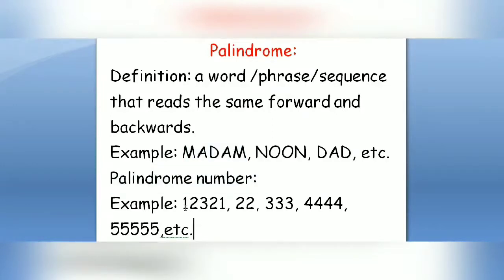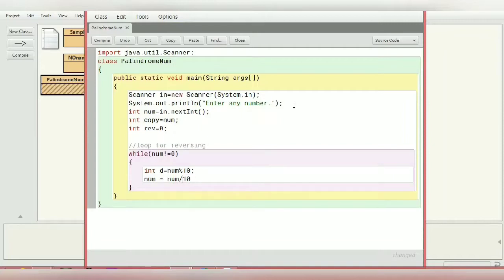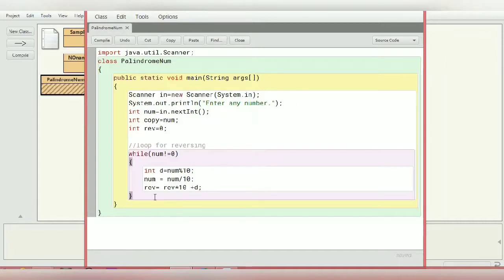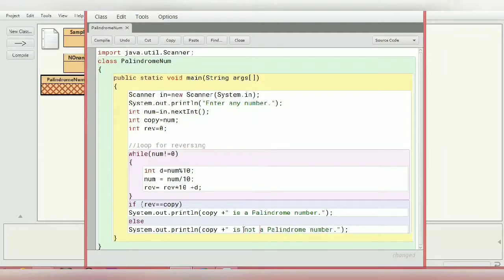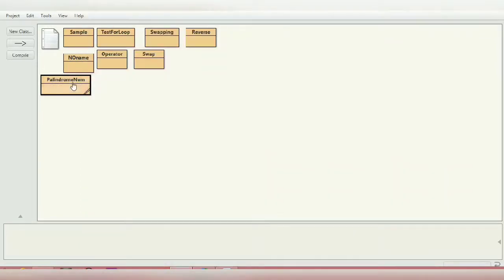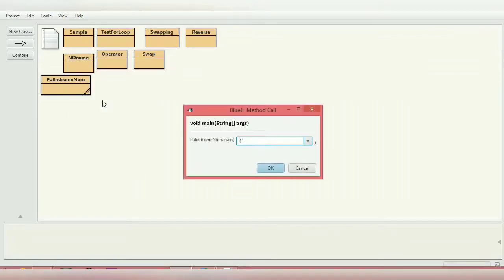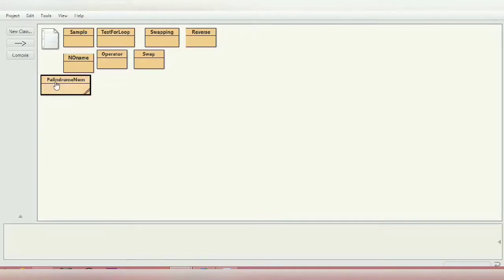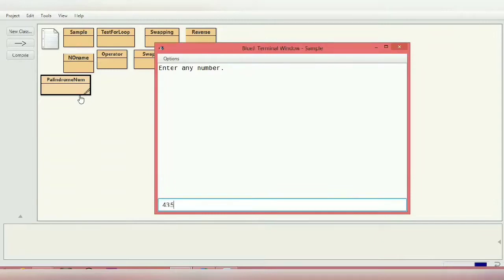Palindrome number. | ICSE java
This video explains meaning of palindrome and the program of palindrome number.